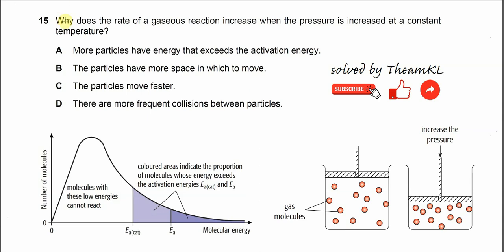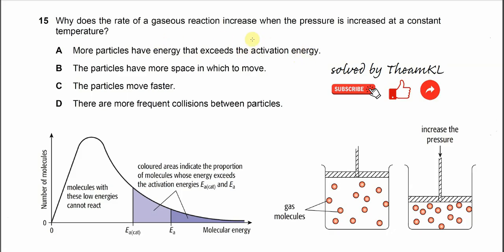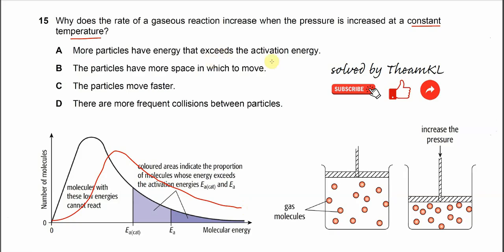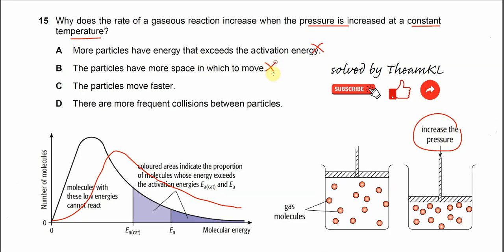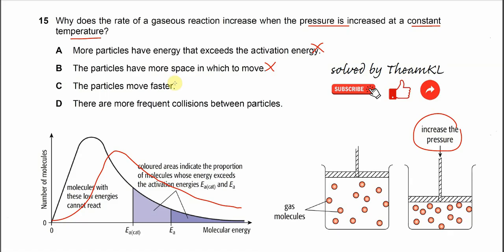9701/12/O/N/24/Q15 Cambridge International AS Level Chemistry October/November 2024 Paper 12 Q15